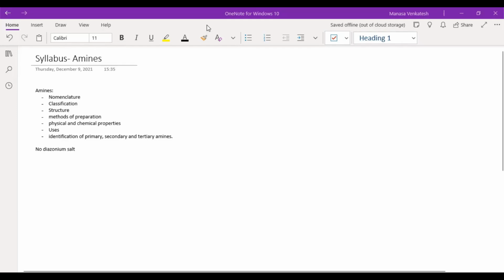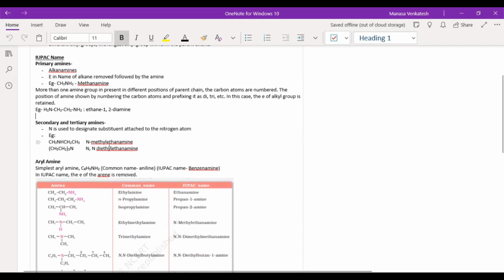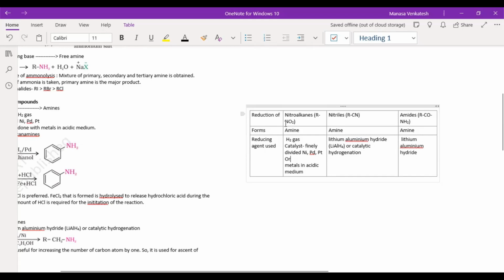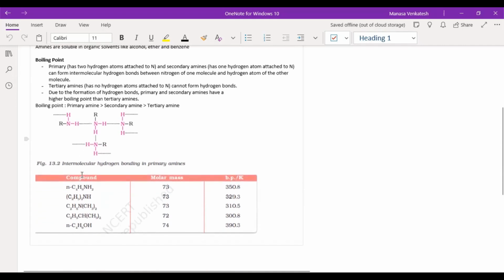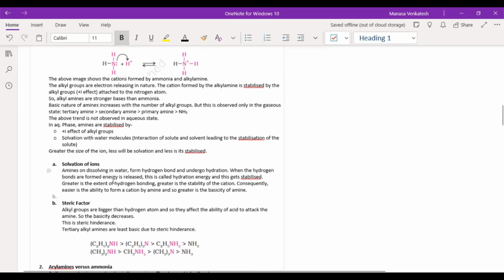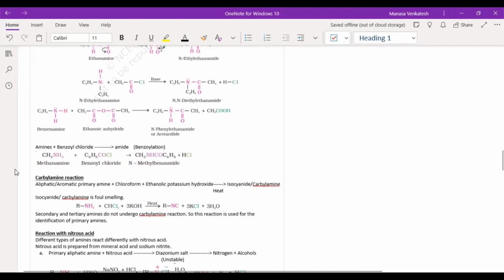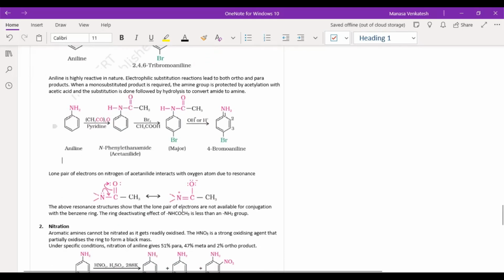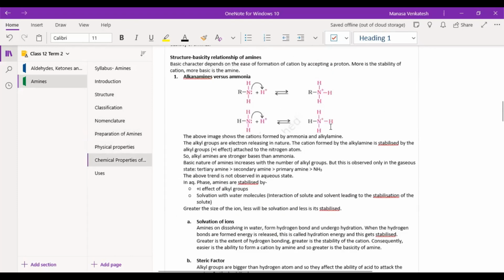Amines- - Full chapter in under an hour! (CBSE) (2021-2022)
This video covers the entire chapter of Aldehydes, ketones and carboxylic acid as per the CBSE syllabus for the board exam (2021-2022).
00:00 Syllabus
00:33 Introduction
01:34 Structure of Amine
03:30 Classification of Amines
04:44 Nomenclature of Amines
09:48 Preparation of Amines
19:11 Physical properties of Amines
23:21 Chemical properties of Amines (Including methods of differentiation of primary, secondary and tertiary amines)
48:43 Uses of Amines
Topicwise Notes: